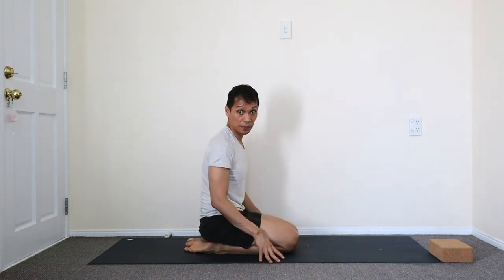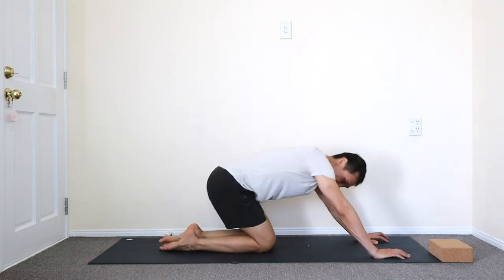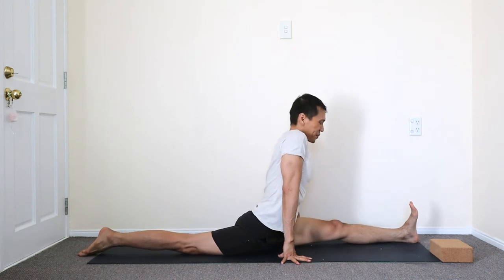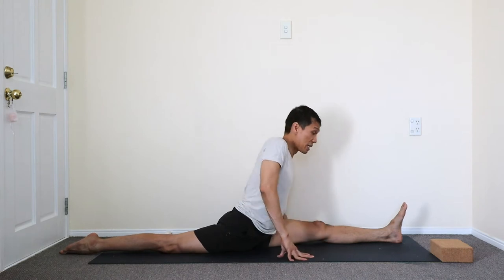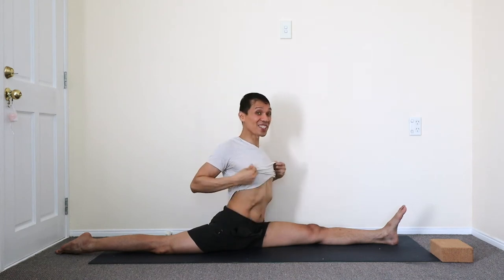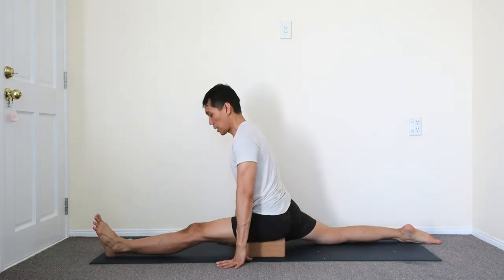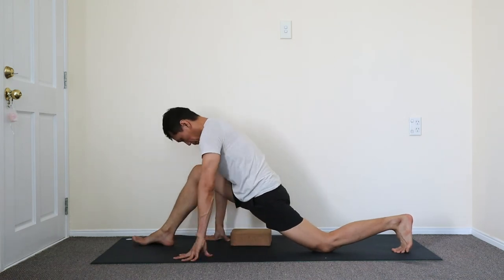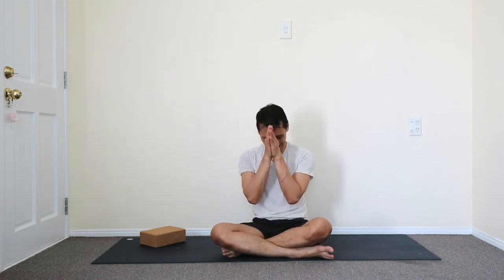Hanumanasana Tutorial | Breath Pattern and Progression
yoga tutorials kundalini samadhi healthandwellness asana pranayama meditation soundbath yogaathome Asanas loosen gross energy stagnation. As the joints, muscles and bones open up, we use the asana to go deeper inside, slowly feeling the nerve impulses and learn how to breathe through the tiny gaps in our bodies.

Through time, there is even no need to move the body anymore. The bandhas are enough to accomplish the energetic changes we aim to happen inside the body.